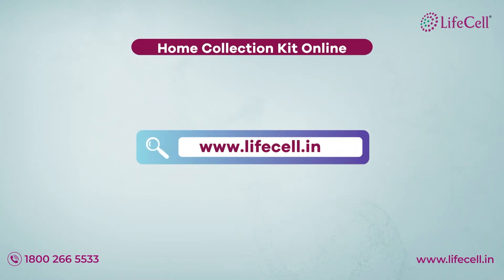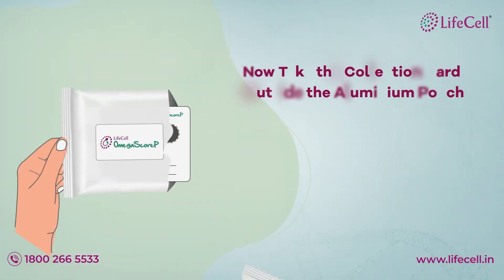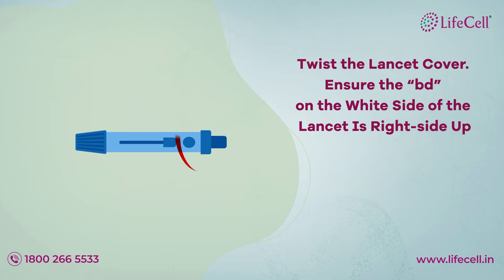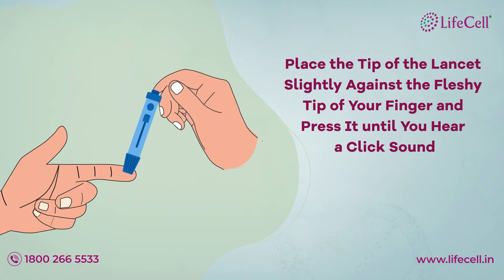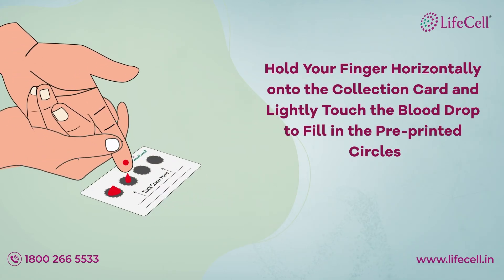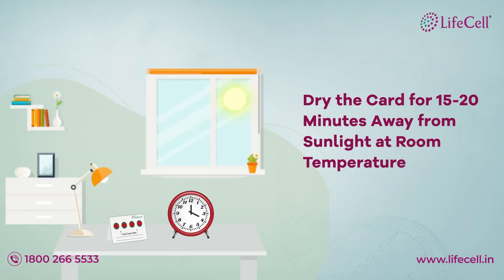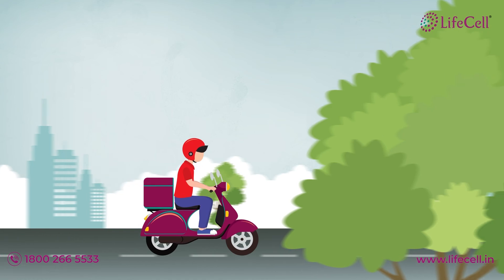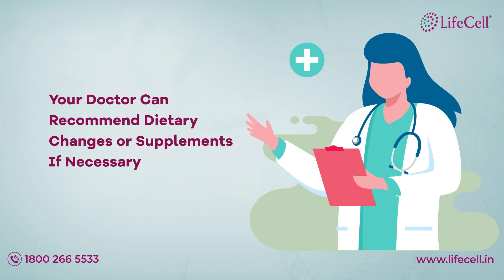Self-Collection Guide for OmegaScore-P kitbox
Ensure a healthy pregnancy and happy baby with OmegaScore-P. An at-home blood self-collection kit, OmegaScore-P helps you analyze Omega-3 DHA levels in pregnant women, that too in an easy and convenient way! Watch this video to know how to collect your sample in just a few simple steps!

SMS LIFECELL TO 53456